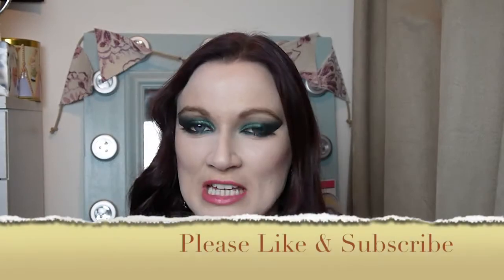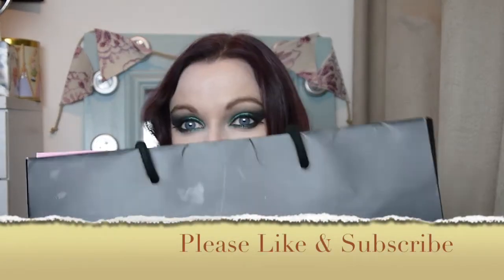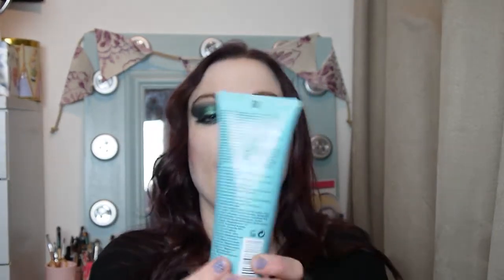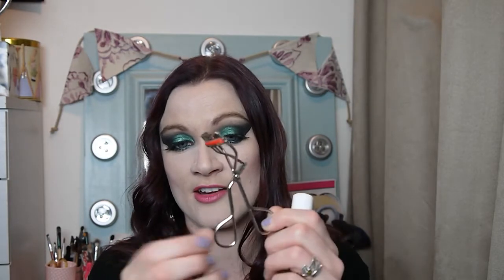Beauty Empties!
These are the beauty items I used up in the month of December.  Quite pleased I used up some skin care along with a few makeup items.